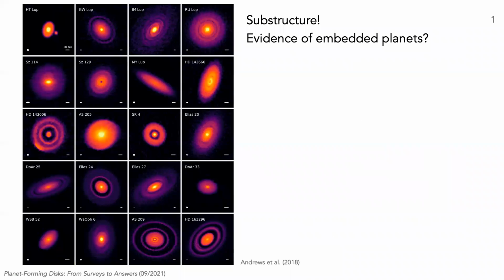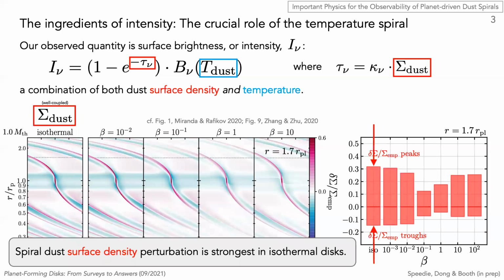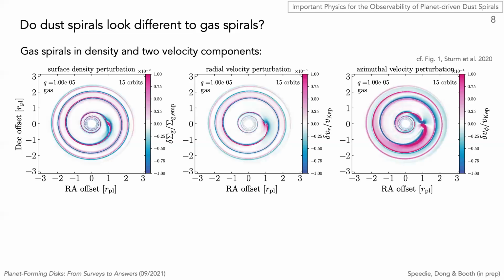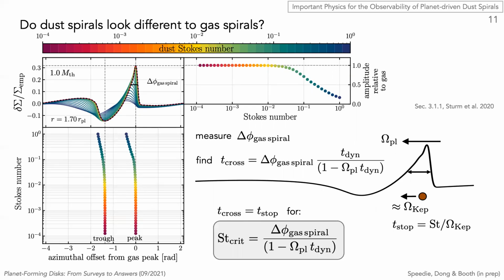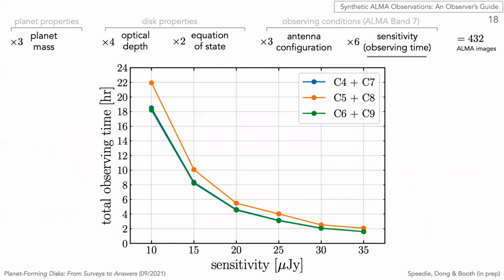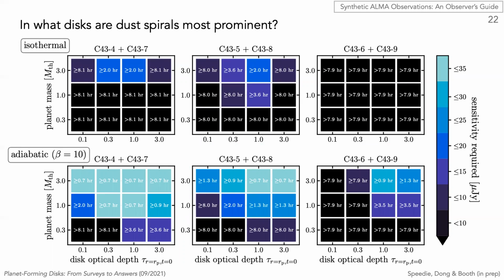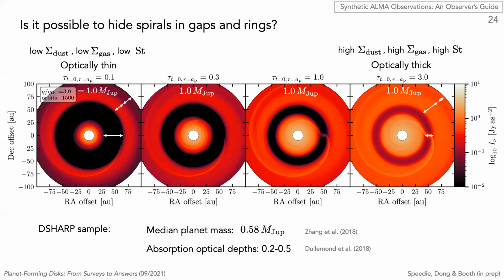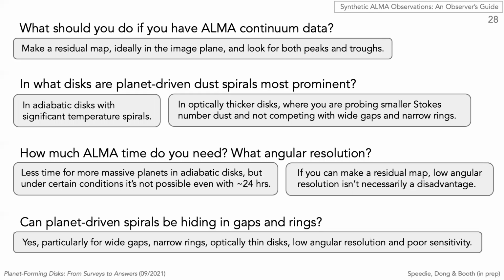Detectability of Planet-Driven Spiral Arms in the Dust Component of Protoplanetary Disks with ALMA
Contributed talk at Lorentz workshop "Planet-forming Disks: From Surveys to Answers" hosted in Leiden, the Netherlands, September 2021.

Relevant paper:
Speedie, J., Booth R.A. & Dong, R. (2022). Observing Planet-driven Dust Spirals with ALMA. The Astrophysical Journal, 930, 40 (22pp)